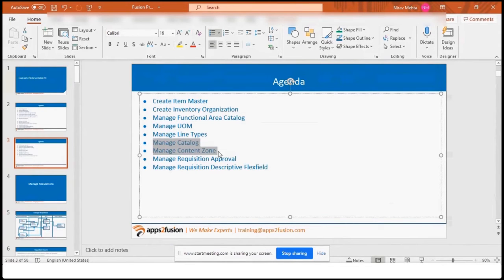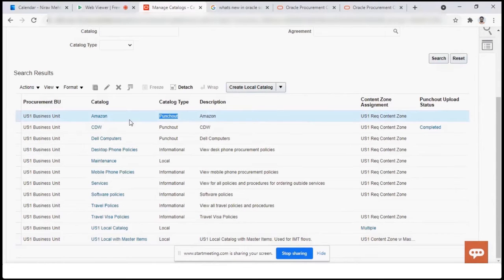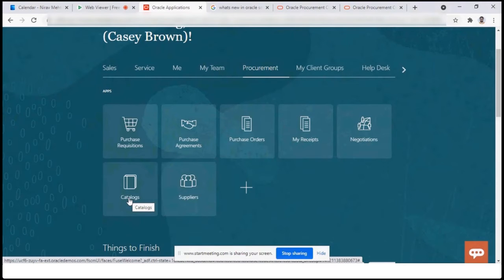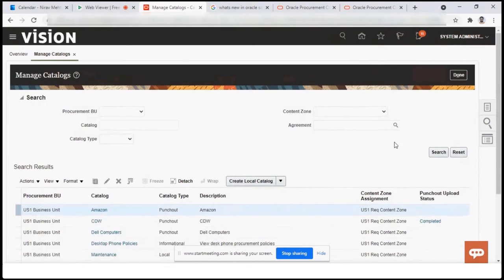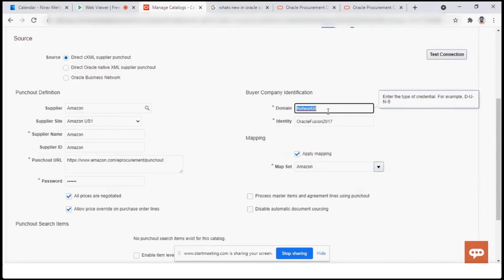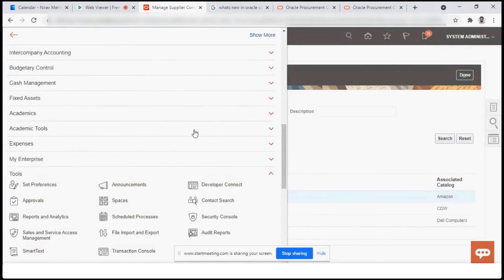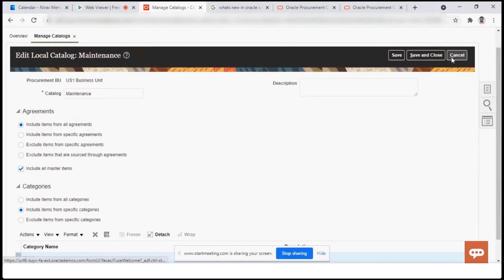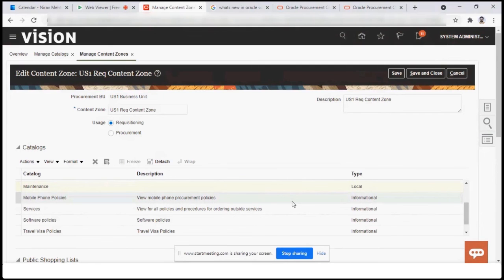Manage Catalogs in Oracle Supply Chain Management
This video explains to how to manage Catalog in Purchasing in Oracle Supply Chain Management